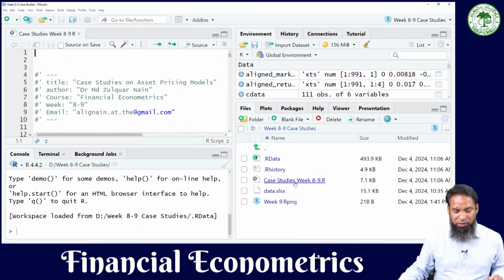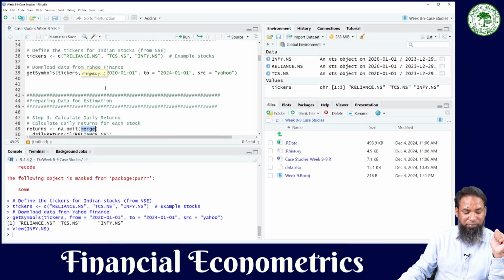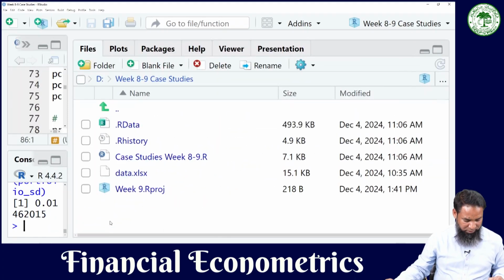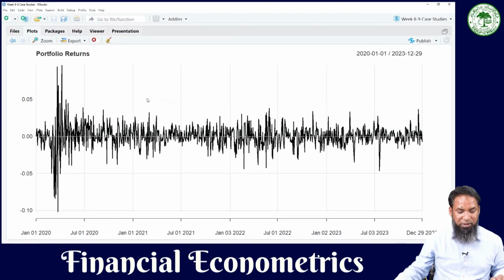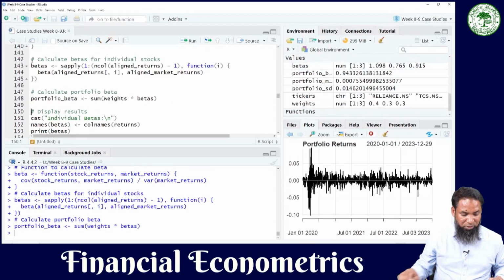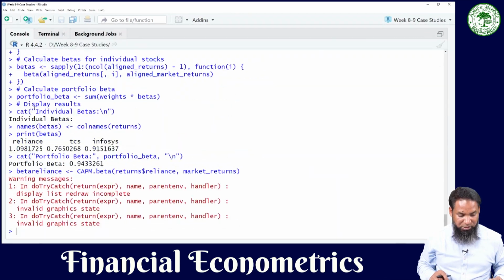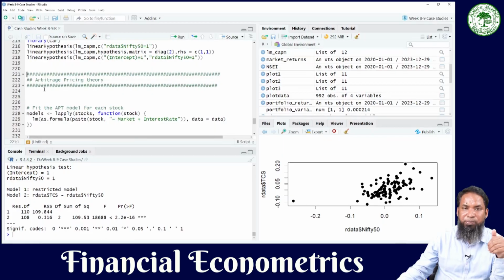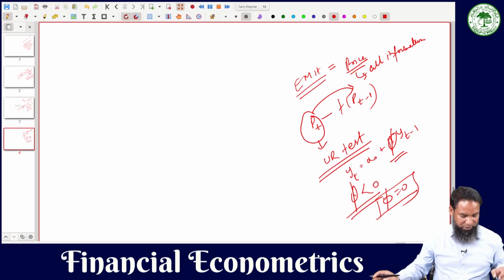Case studies using R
How to use R in calculating return and creation of portfolio And CAPM